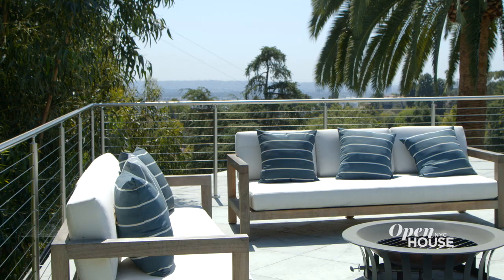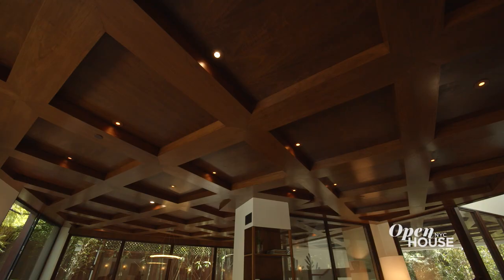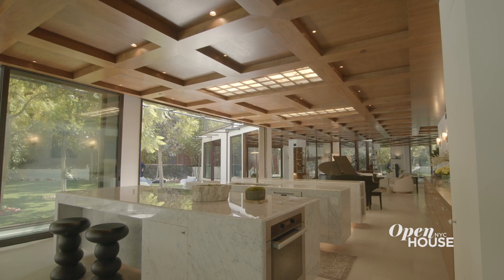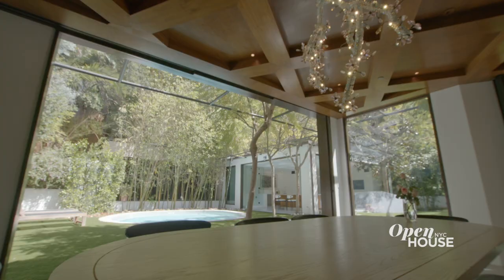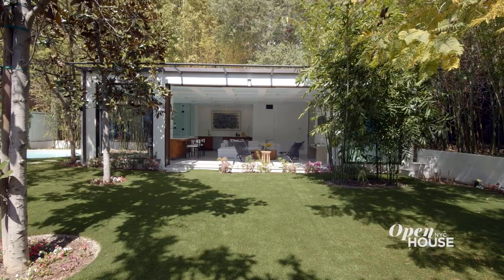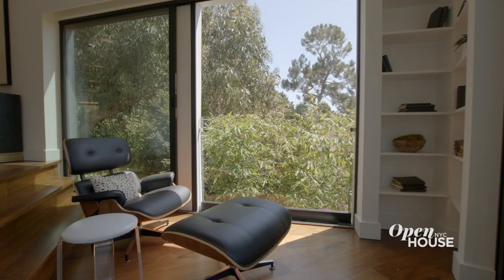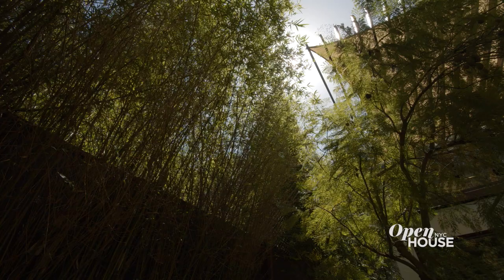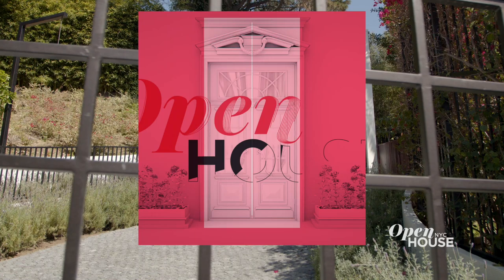Kenneth McKenna's Los Feliz Oasis | Open House TV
Take a breath of fresh air in the oasis that is the home and labor of love to Kenneth McKenna. As the owner and developer of this Los Feliz property in Los Angeles, we see how this originally mid-century modern estate has been completely reconstructed into the perfect get-away for its occupants and guests. As an open floor concept, the constructional theme is to bring as much of nature inside.